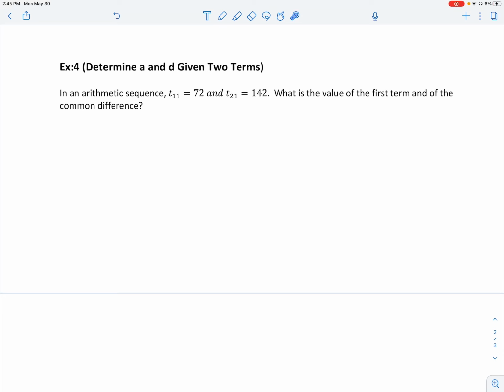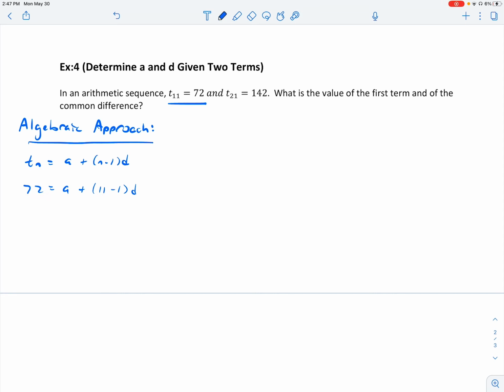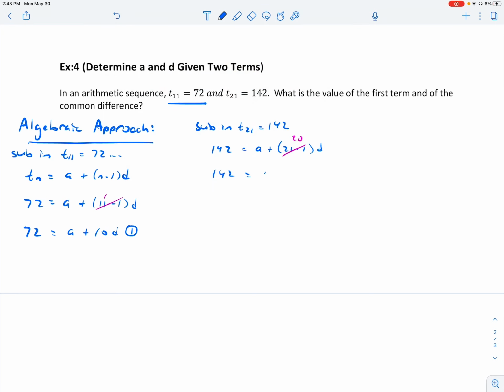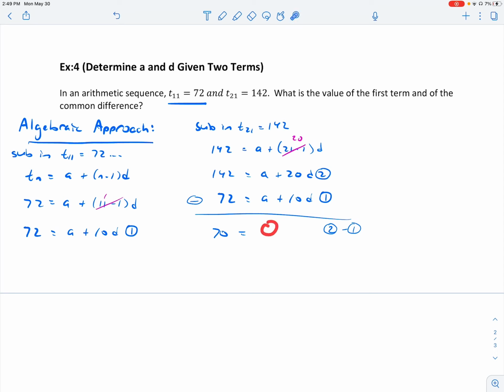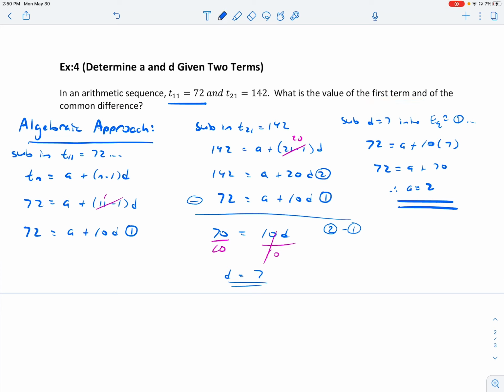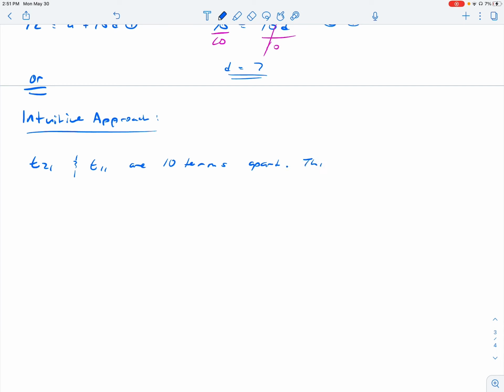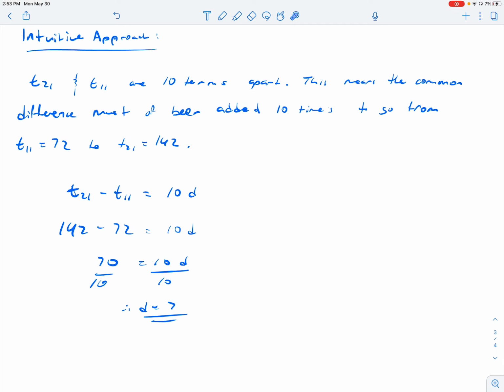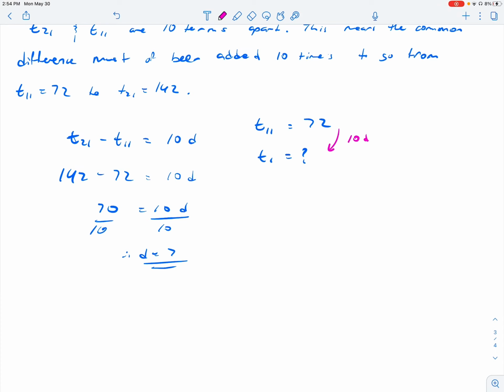6.4 Arithmetic Sequences (4 of 4)